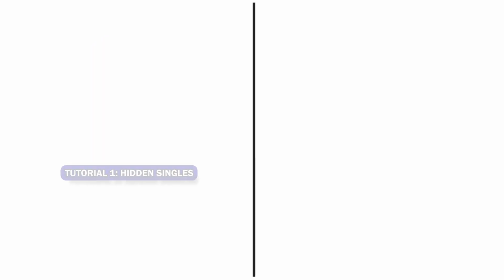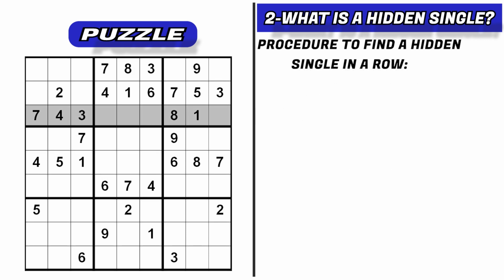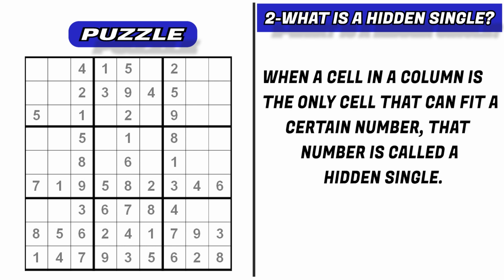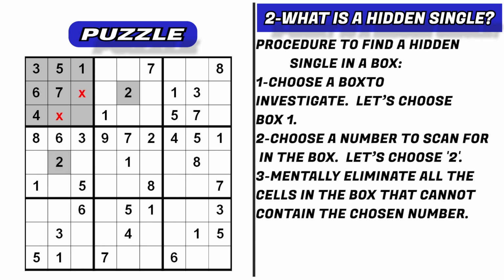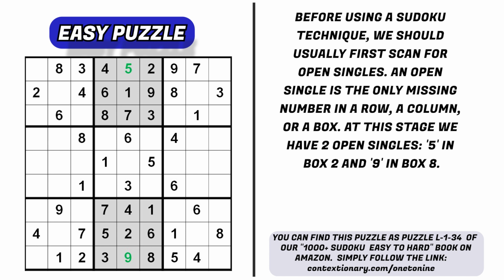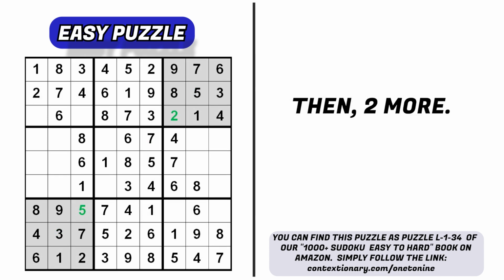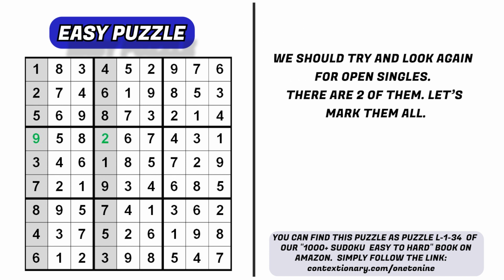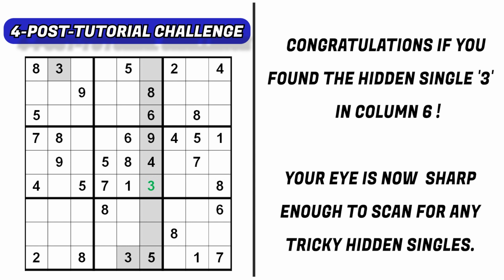Sudoku Tutorial 1 - Hidden Singles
Do not use a sledgehammer to kill a fly. You don't need to write candidate numbers in the empty cells of an Easy Sudoku puzzle in order to solve it. You can have a clean and quick solve if you master the most basic Sudoku solving technique: Hidden Singles.

This tutorial is the first in a series of videos focused on teaching Sudoku fans everything they need to know about Classic Sudoku. By the end of the series, the Sudoku fan will be able to solve Easy, Medium, and Hard Sudoku puzzles with confidence.

Sudoku Tutorial 1 teaches what is the hidden single technique, when to use it, and how to use it.

All books include a step-by-step solution to each puzzle. The link to our website is